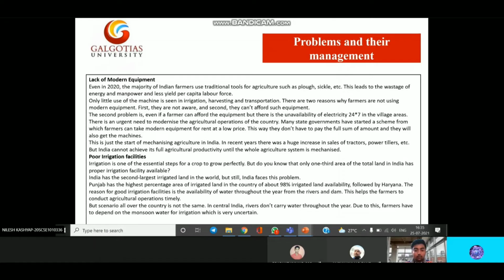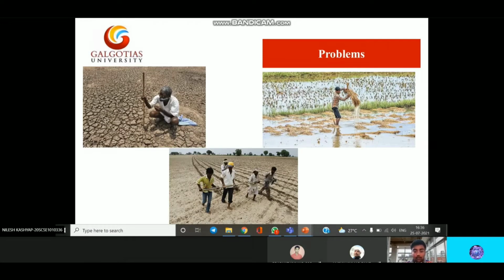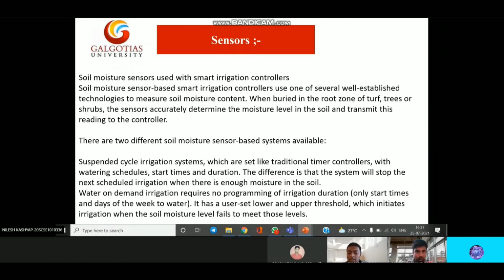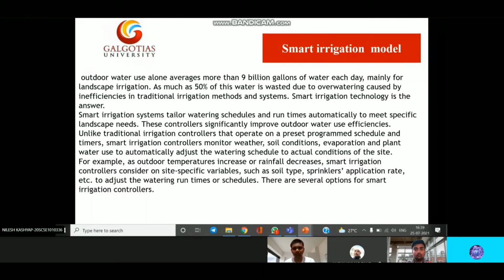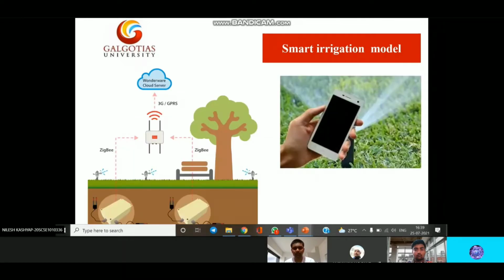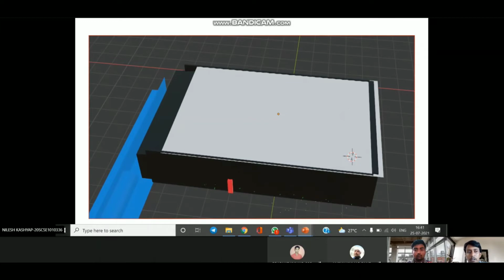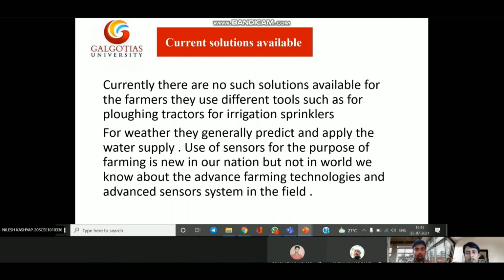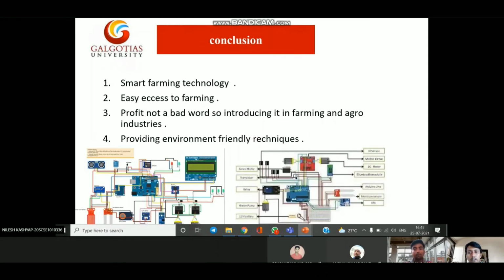smart farm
Roshan Kumar
anshu Kumar Pandey
Prabhat Kumar
Nilesh Kashyap